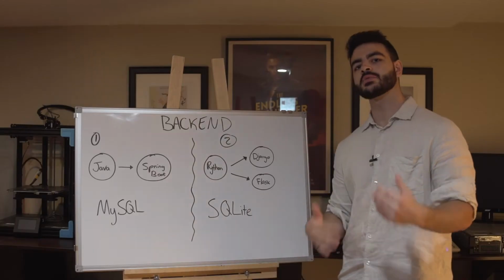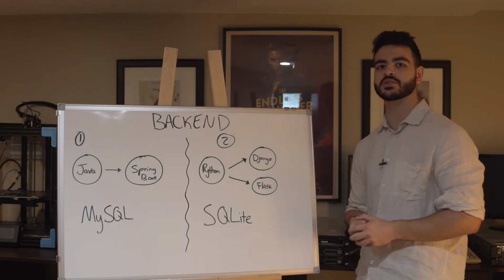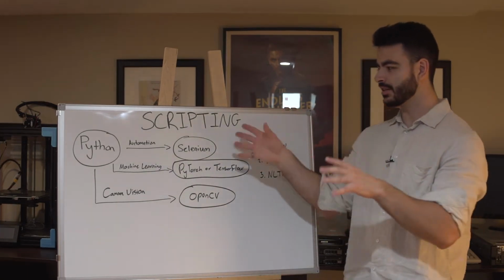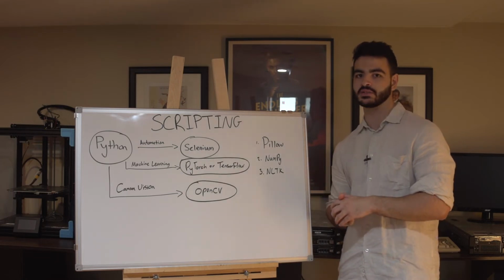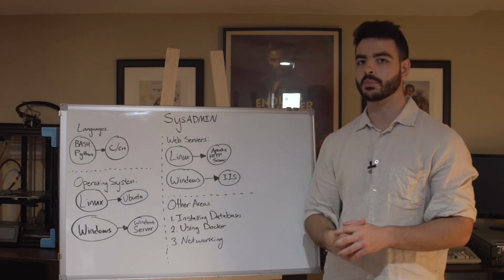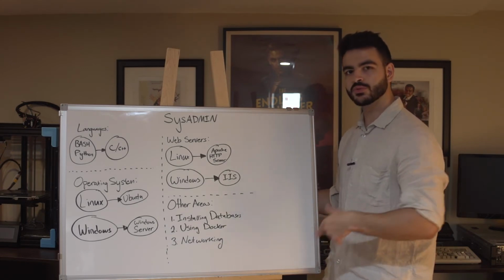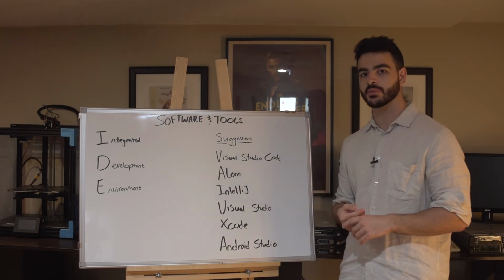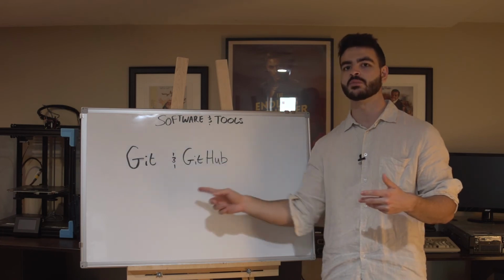Best Programming Languages to Learn | Start your Career Now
Kickstart your career as a Software Engineer by learning these top programming languages for Frontend, Backend, Scripting, Mobile Development, and System Administration. We'll also go over the tools and software your should learn.

Recording equipment used:
Camera: Sony FS100
Microphone: Rode Lavalier Go, Rode Wireless GO II
Lens: Sigma 28-70 f/2.8, E-Mount

Edited with Premiere Pro. //jvheaney